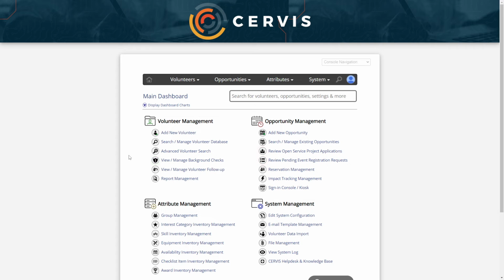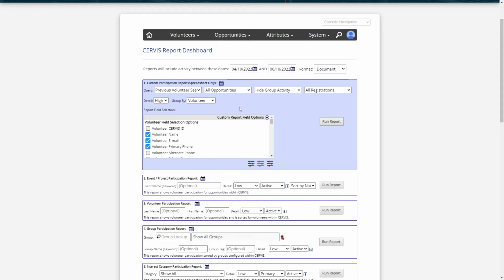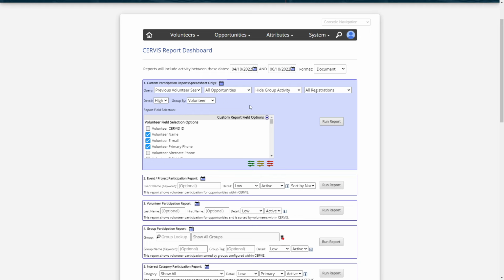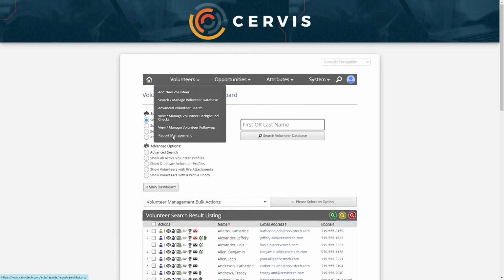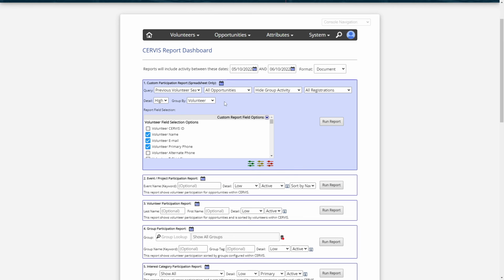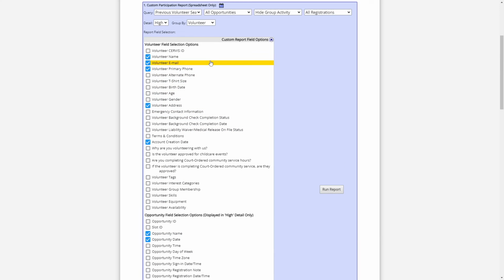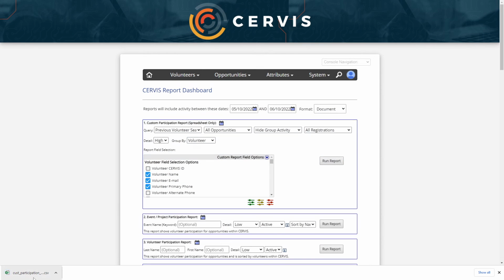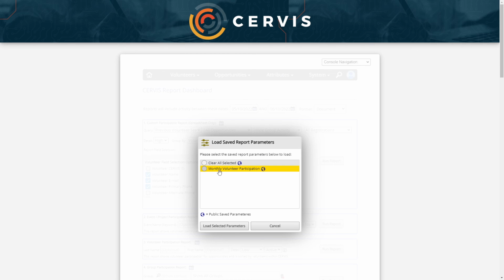Custom Participation Report - CERVIS Volunteer Management Software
*This video will discuss the Custom Participation Report, which is the most flexible report in CERVIS.*

🔗 *For information about all of the different reporting options, review our Knowledge Base Article here:*